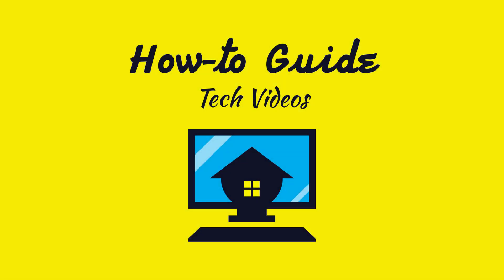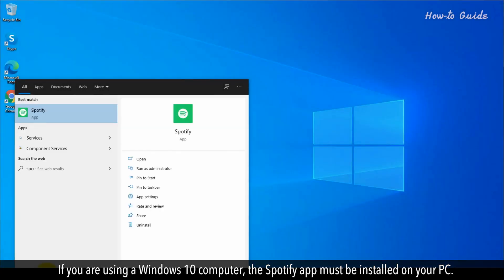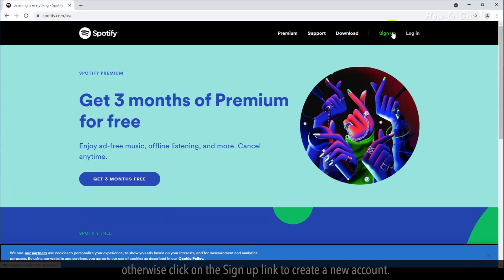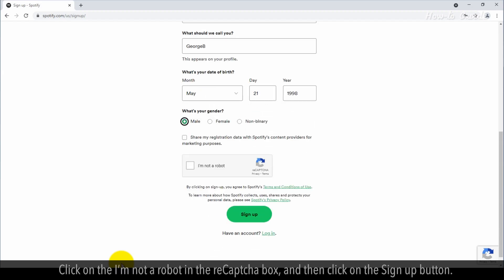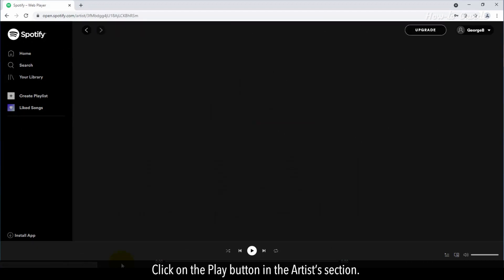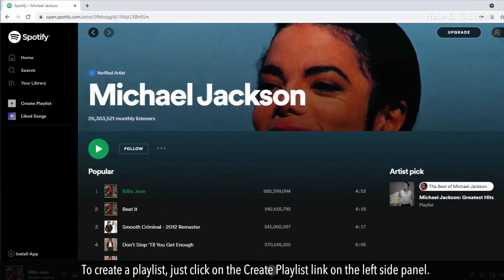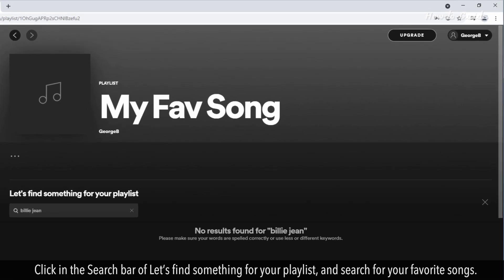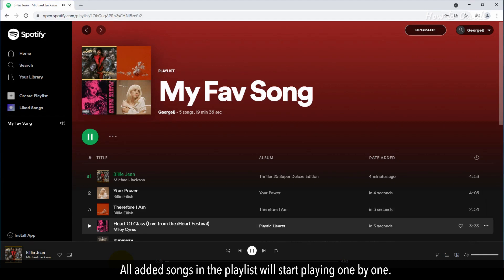How to Use Spotify on Laptop :Tutorial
Are you a music lover, and want to listen to great music on Spotify? In this video, we will learn how to sign up, create a playlist and listen to a song on Spotify. Follow these easy steps.
1. If you are using a Windows 10 computer, the Spotify app must be installed on your PC.
2. If you didn’t find it in your Windows, then open your web browser.
3. Type spotify.com in the address bar, and press Enter key.
4. If you have registered with Spotify then click on the Log in, otherwise click on the Sign up link to create a new account.
6. Let’s quickly fill the required Sign up information in this form along with a password, profile name, DOB, Gender.
7. Click on the I’m not a robot in the reCaptcha box, and then click on the Sign up button.
8. We have successfully, signed up on Spotify.
9. Scroll down the page at the bottom, and click on the Web Player text link.
10. Type an artist or song name in the search at the top.
11. Click on the Play button in the Artist’s section.
12. Now, you can see more information about the artist, albums and songs, etc.
13. Hover the mouse on a song from the list, and click on the play button on the right side of the song thumbnail.
14. The selected song will start playing at the bottom.
15. To create a playlist, just click on the Create Playlist link on the left side panel.
16. Click on the Playlist name, and edit the name of your playlist, and then click on the Save button.
18. Click in the Search bar of Let’s find something for your playlist, and search for your favorite songs.
19. Select a song from the list, and click on the Add button on the right side.
20. Similarly, you can add more songs of your choice to this playlist.
21. Click on the big green color play button of your playlist.
22. All added songs in the playlist will start playing one by one.